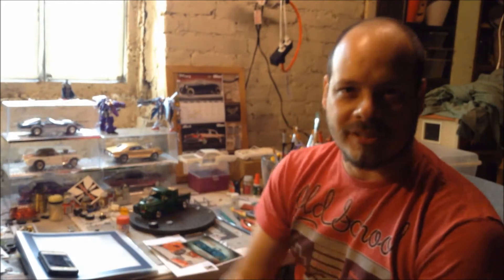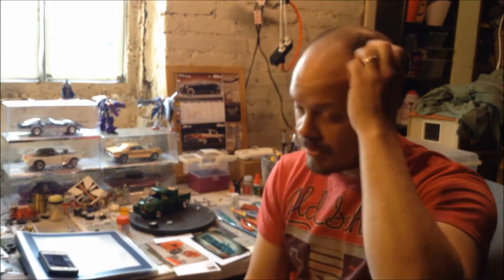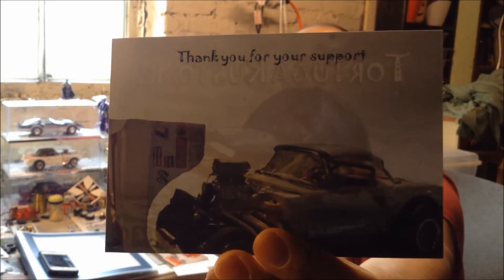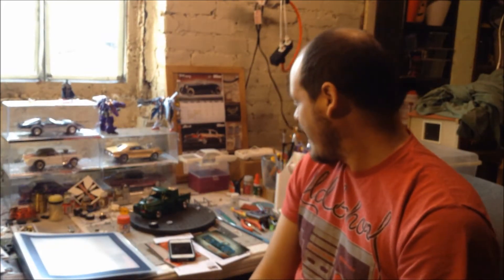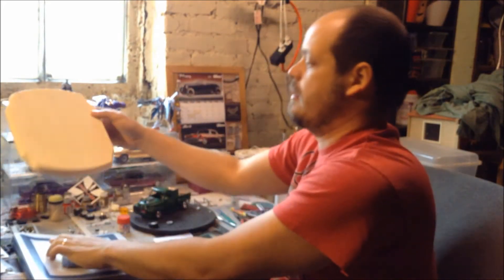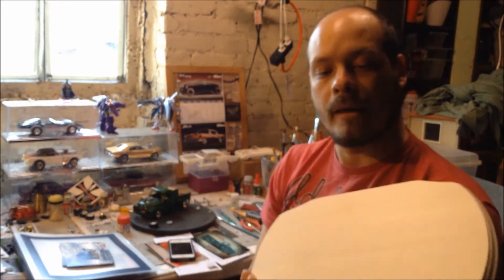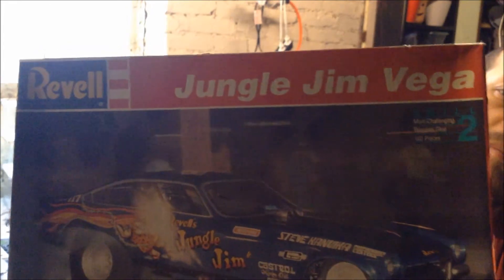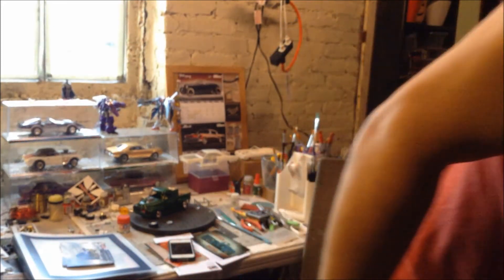Bench update 03/18/2017